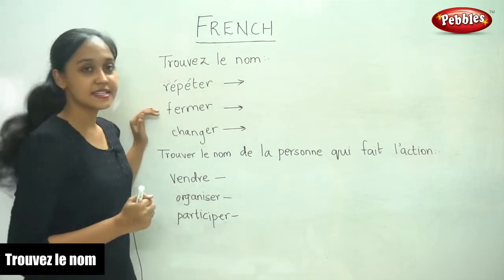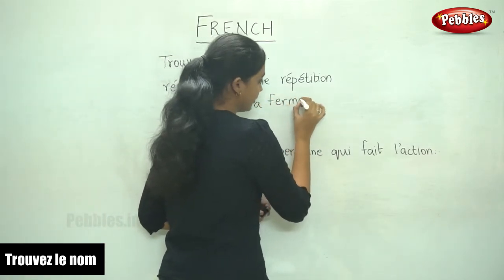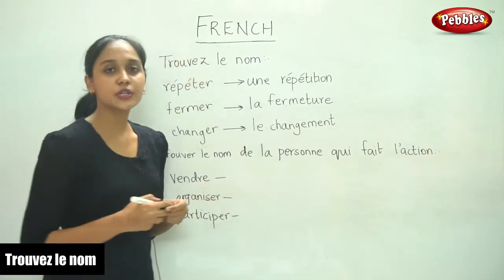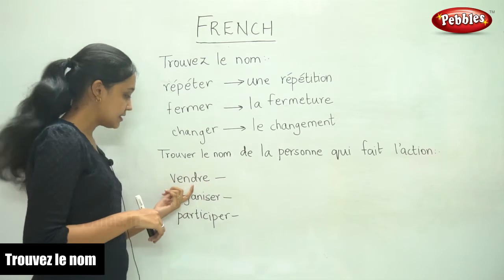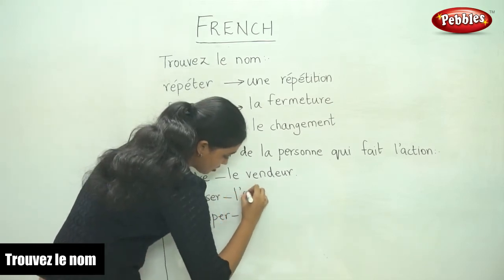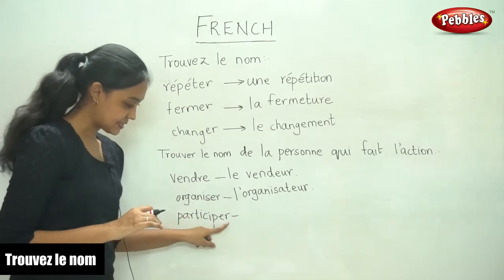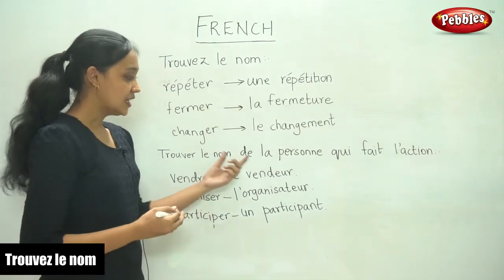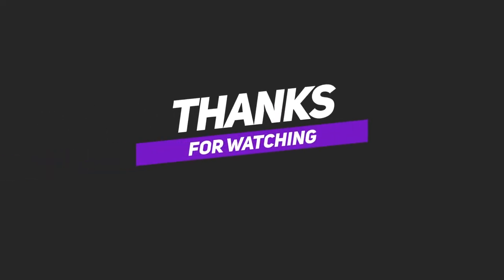Trouvez le nom | B.Sc French Class Part - 115 | Learn French Through English | College level